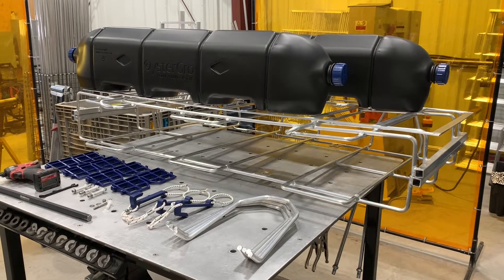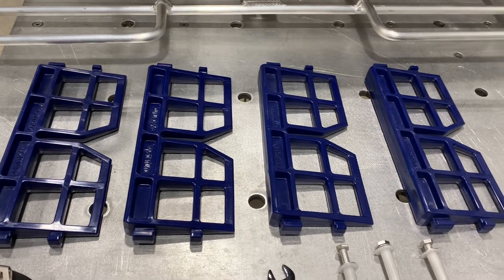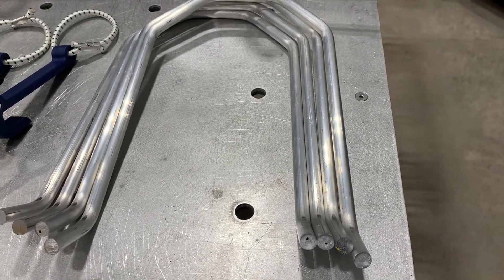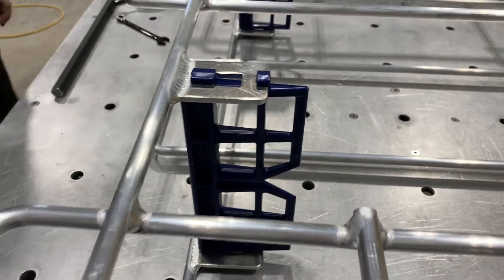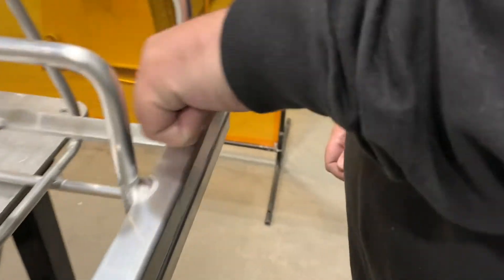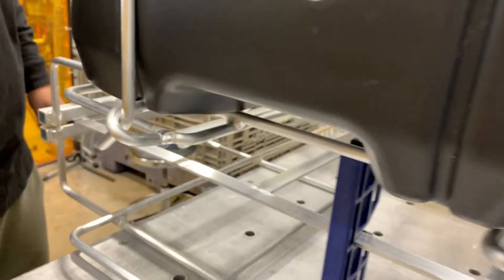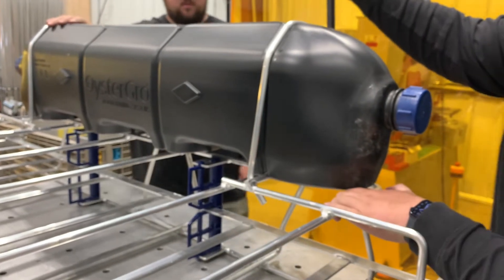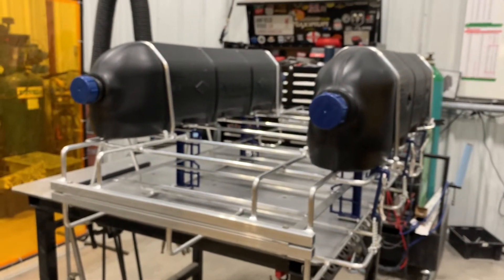OysterGro ProFlo Hybrid Shift Build Guide..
This video takes you through the assembly process for our Patent Pending OysterGro Hybrid Shift system in it's ProFlo option